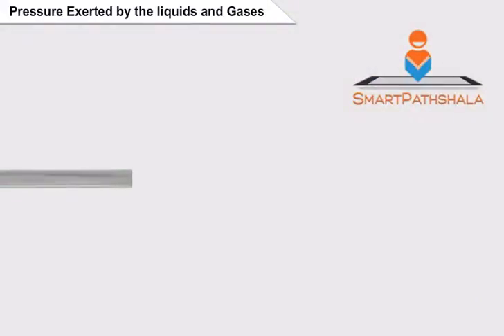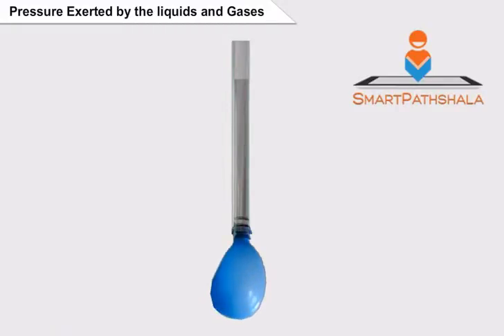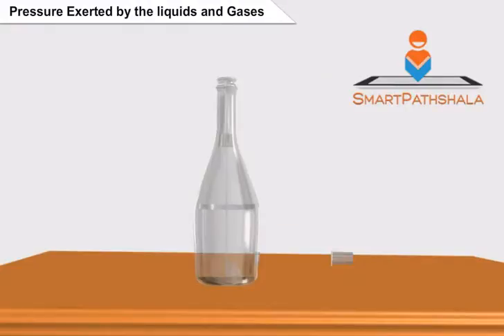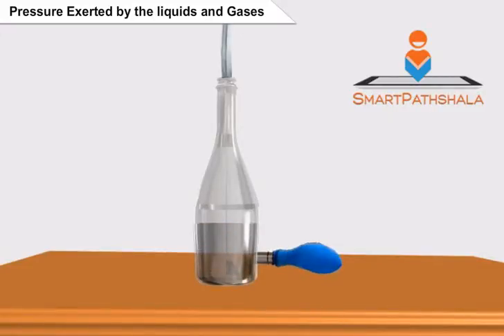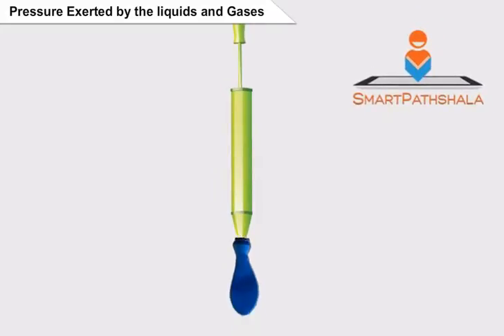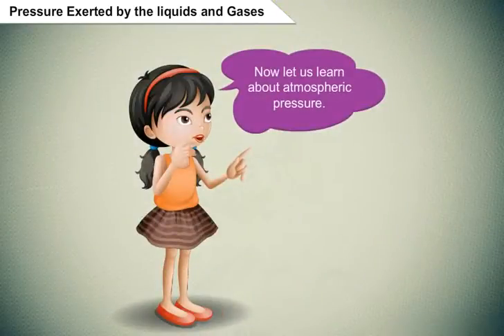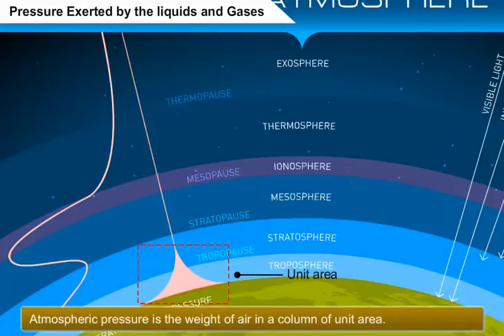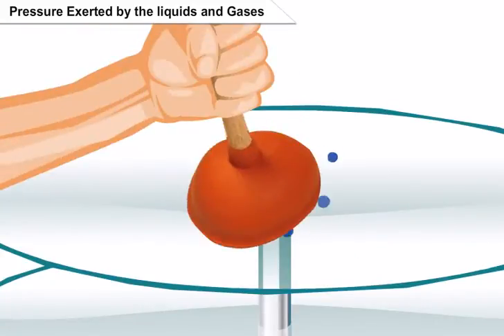NCERT CBSE Class 8 Science Chapter 11 Force and Pressure Part 8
In this video “Pressure Exerted by the liquids and Gases” has been explained according to NCERT CBSE Class 8 Science Chapter 11 “Force and Pressure”. for complete free access to the course